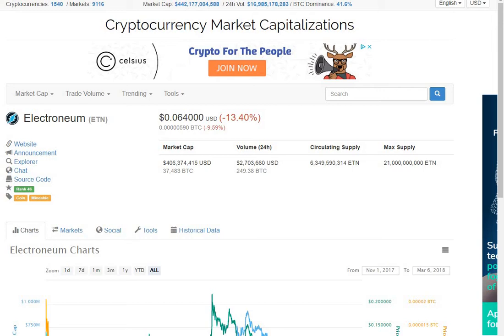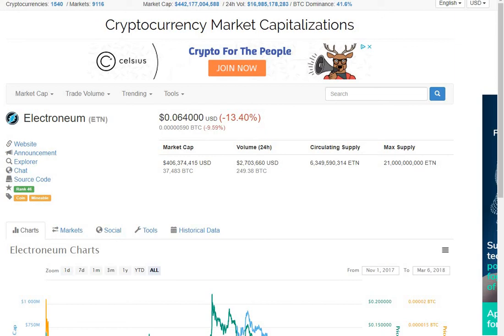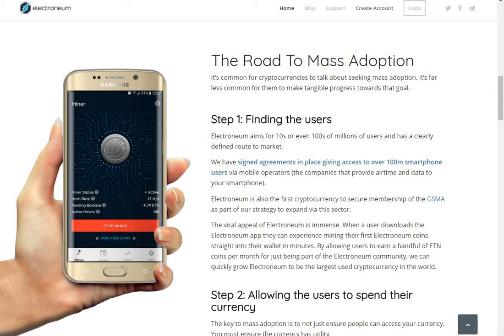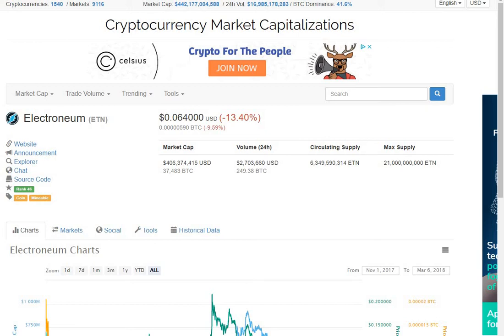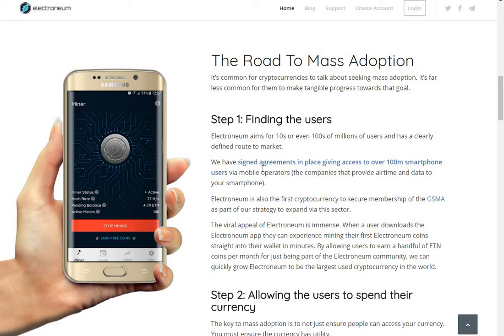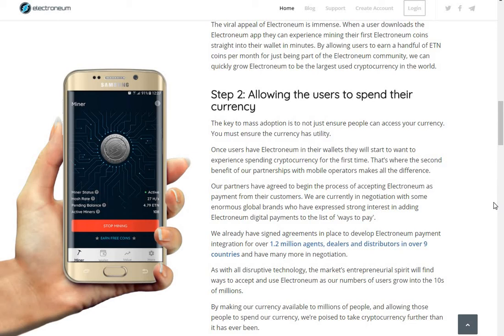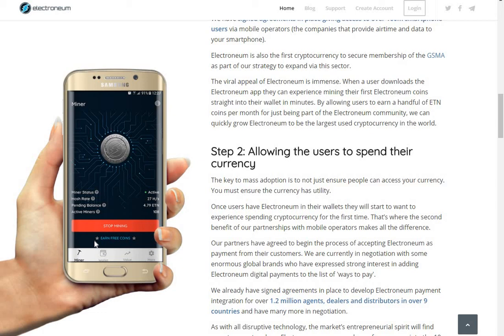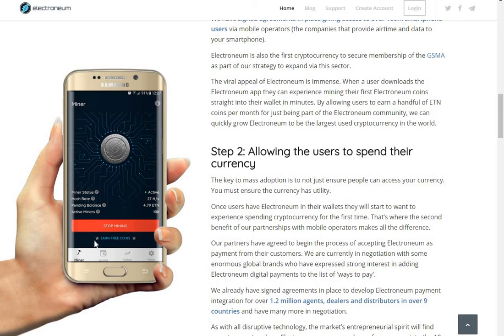ELECTRONEUM FOR FREE??!!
Directions:

First - set up your Electroneum Wallet

Then download Electroneum App from the Google Play Store onto your Android Device

To start 'mining' simply login to the Electroneum App on your Android device and click 'Start Mining'

As coins accrue to 5 ETN they will be in your wallet, when your pending balance hits over 5 ETN your coins are transferred automatically over to your Electroneum Wallet

You can check your wallet balance via the App also.

For each 5 friends you refer in a given week who start using the App you are entered into a weekly contest where Electroneum gives away 5000 ETN. BEST OF LUCK!

ETN always appreciated:

etnkEiDtMrpgU6Wrt4Y9xBXi6qmysgr6pXeFtumScMxvB8Ak5Z27FtT86QSko7J4EaVjSVCHiEuNe7KNBzrDbQqDAYKwiyWiEK